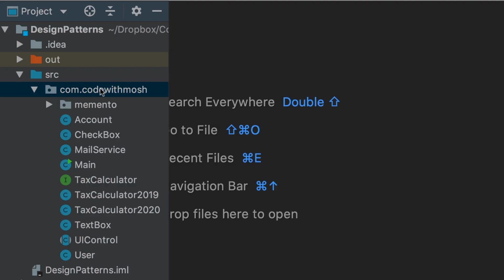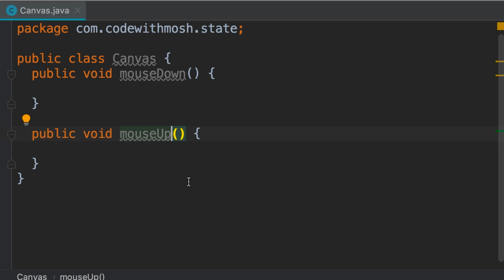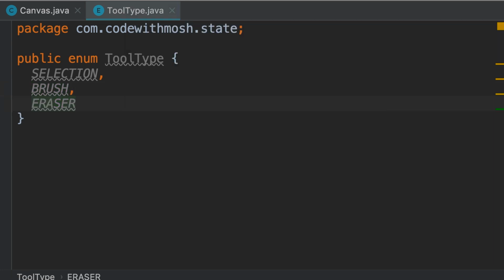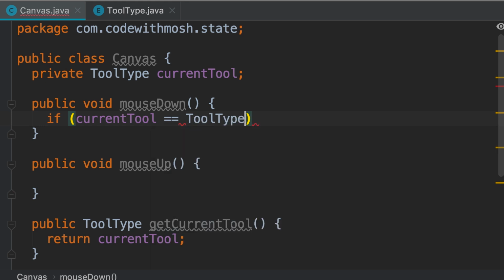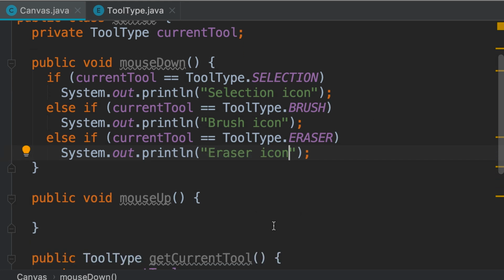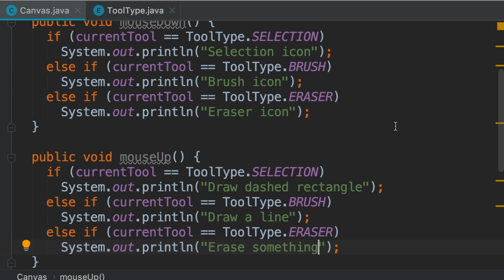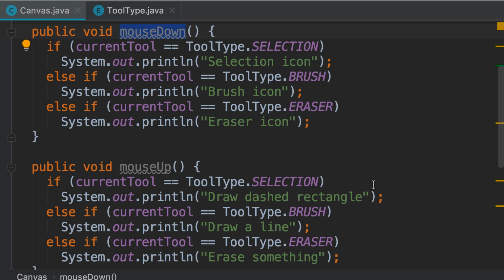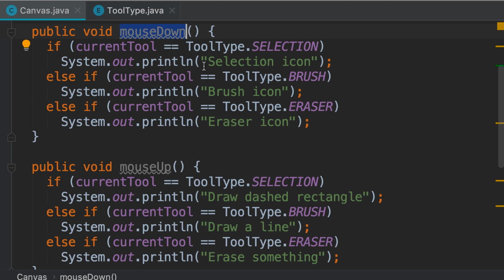Design Patterns #17 - The Problem [By Mosh Hamedani]